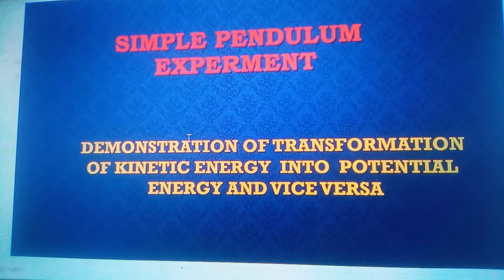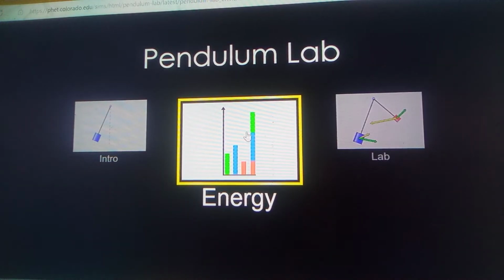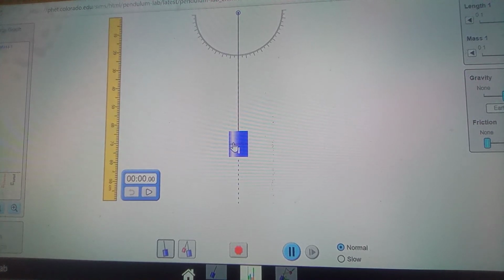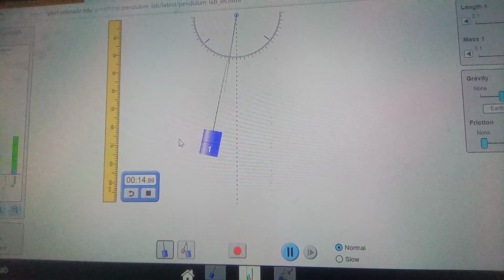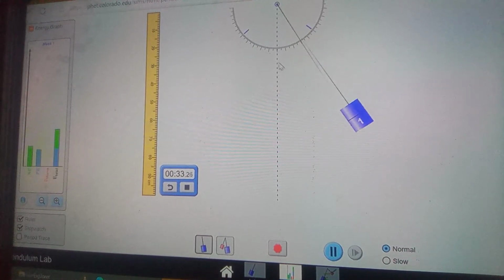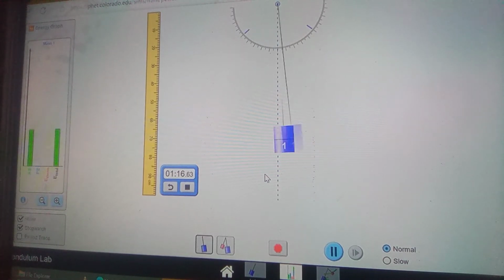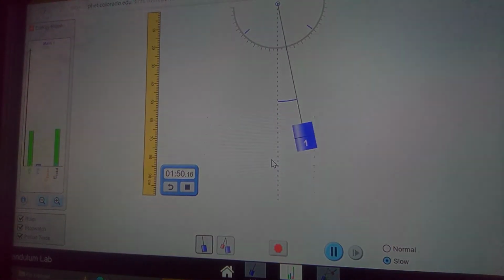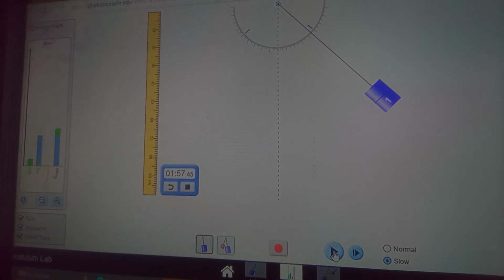Simple pendulum Exp.5: By teacher Faustin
Transformation of Kinetic energy into Potential energy and vice versa.